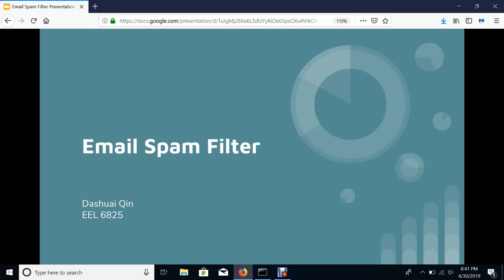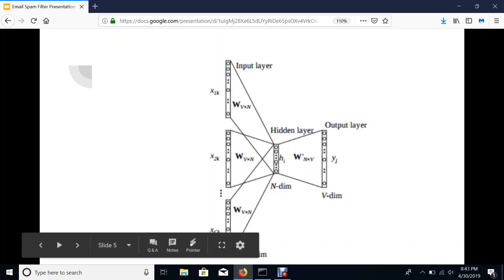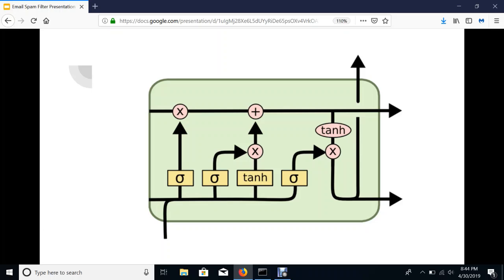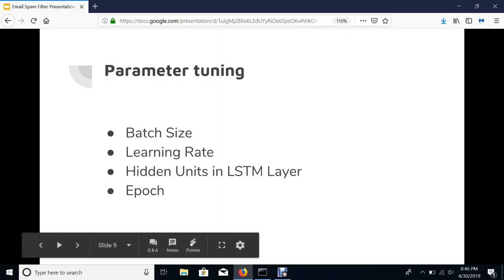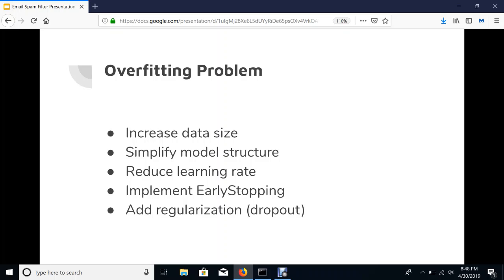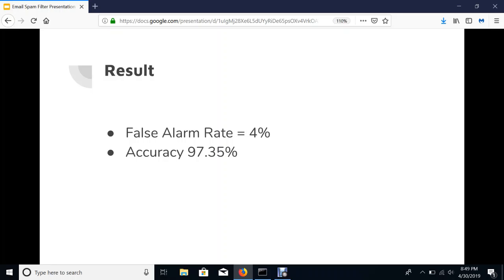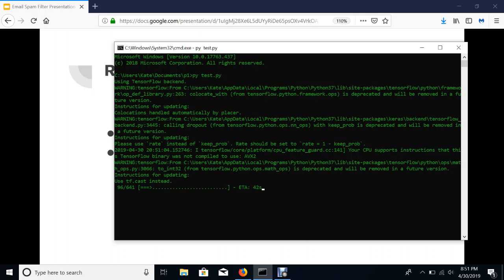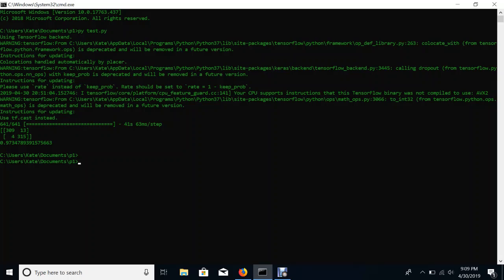spam filter project demo